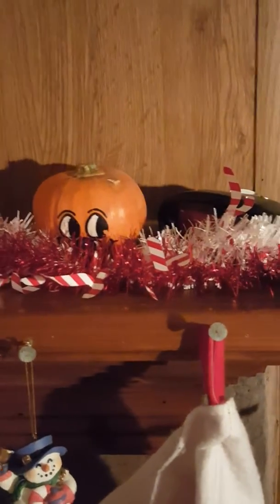Mostly dollar tree mantle display.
Mantle display.  Sorry last shot is sideways. I am just learning.